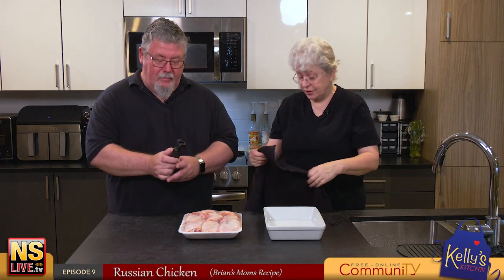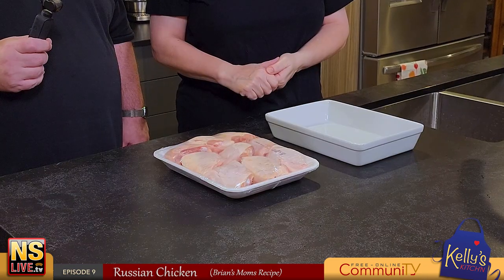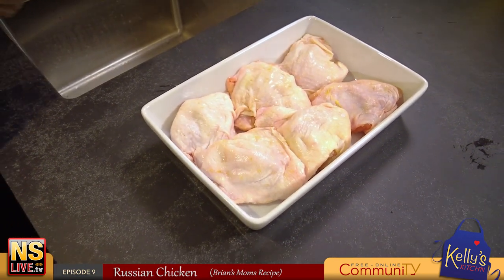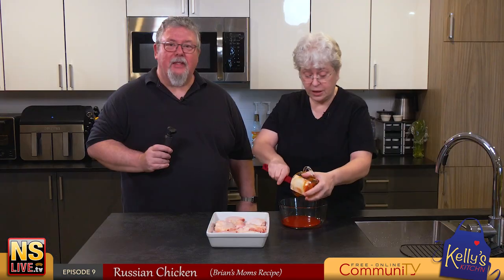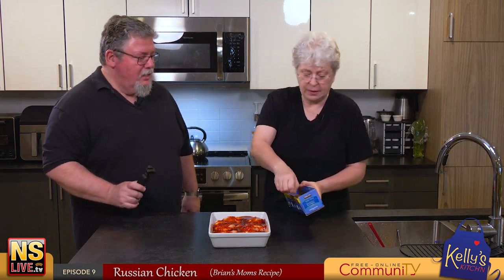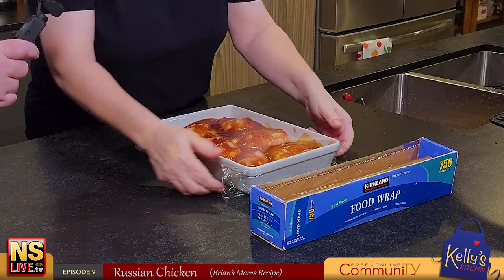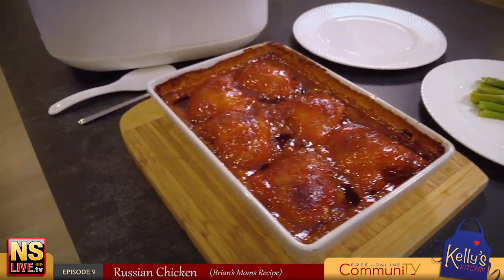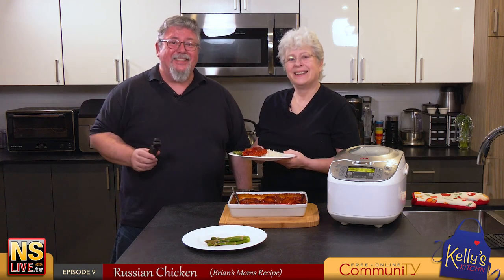Kelly's Kitch'n 9 Russian Chicken 🍗 - So tasty, so easy to make.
Kelly carefully takes Brian through the process of making one of his mom's family recipes, Russian Chicken.

Easy to make and full of flavour is the name of the game when enjoying this recipe. Not to mention that it's quite easy but does take some time to marinade which makes it ideal for busy people who don't have much time to spend in the Kitchen but have some open space in their fridge.

The main flavouring ingredient, Russian salad dressing was very popular back in the day and quite easy to get which made this recipe even more enticing. For some reason it's a little harder to find these days but if you are determined it can usually be found in your local grocery store.

00:00 Intro
00:16 Recipe Information
01:22 Preparation
02:12 Ingredients
08:00 Out of the oven
08:44 Plating